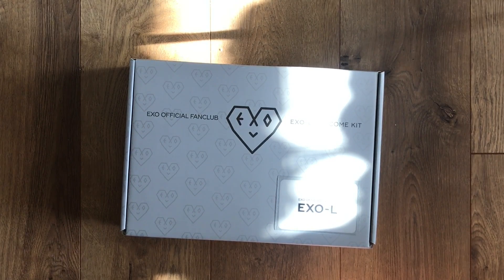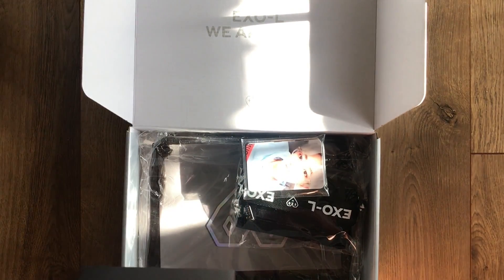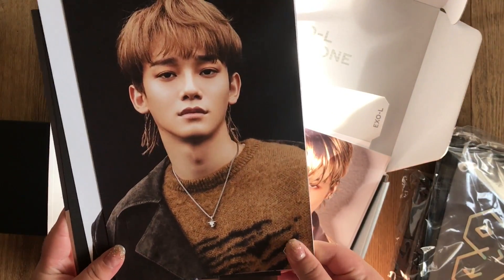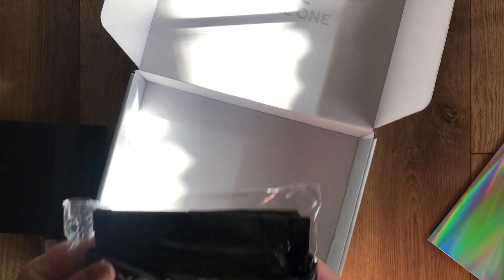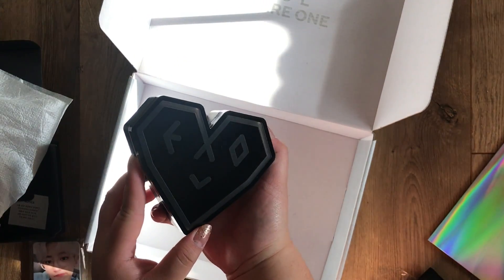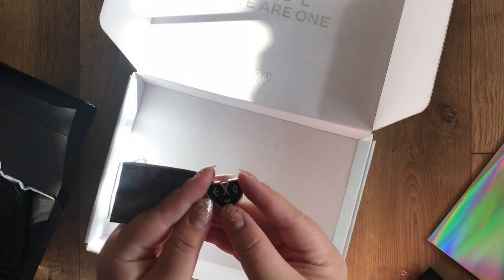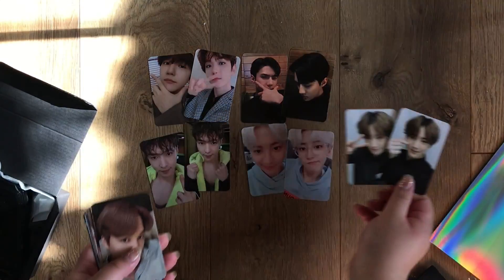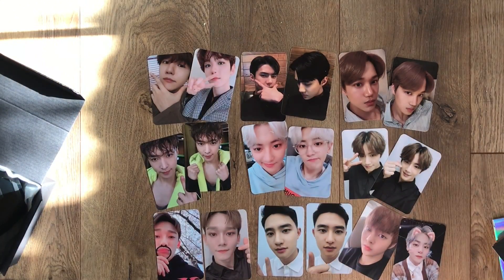Unboxing ♡ EXO 엑소 ACE Membership EXO-L Welcome Kit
The welcome kit is super cute~~ happy to have bought it :-)

Like I said in the video, I will be selling the member photocards on our selling Instagram. So if you're interested, please go check it out!